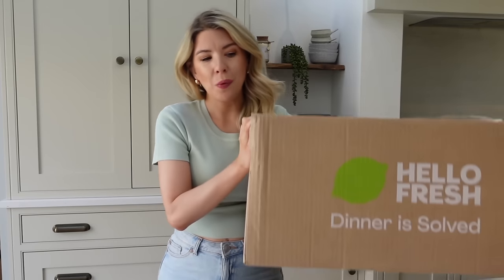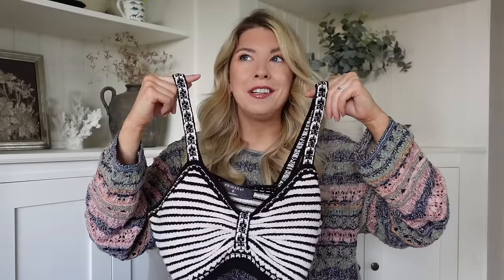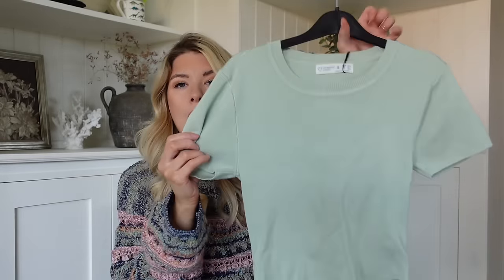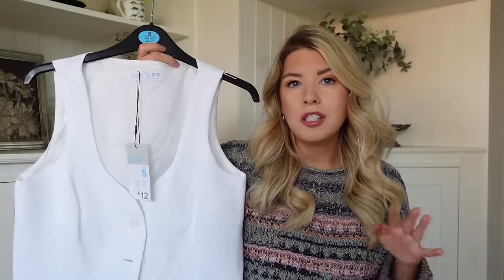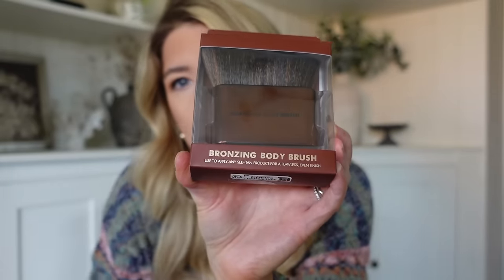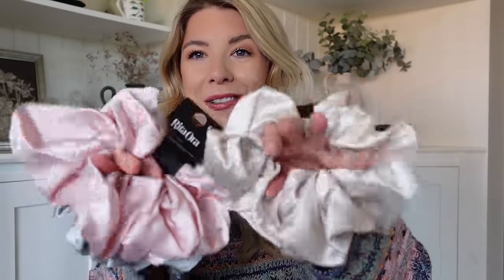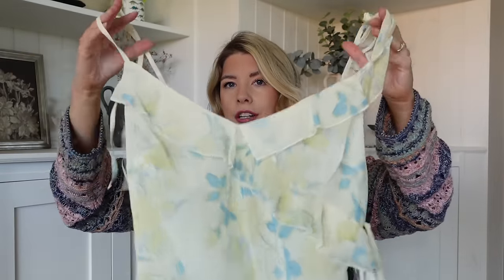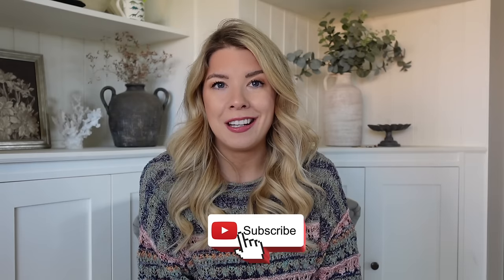HUGE PRIMARK HAUL & TRY ON | APRIL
AD HelloFresh has generously provided me with an exclusive offer available for a limited time. to enjoy 60% off your first box, along with 20% off the next two months plus FREE DESSERTS FOR LIFE.  For a limited time only!

Terms and Conditions: This offer entitles you to 60% off your first box, and 20% off your next seven boxes when ordered in consecutive weeks during your first two months as a HelloFresh customer. One voucher per customer and household. Must be 18 or over. Once redeemed you will be signed up to a flexible rolling weekly subscription. Valid for UK residents only (including Jersey, Guernsey & Isle of Man), excluding Scottish Highlands and Islands.